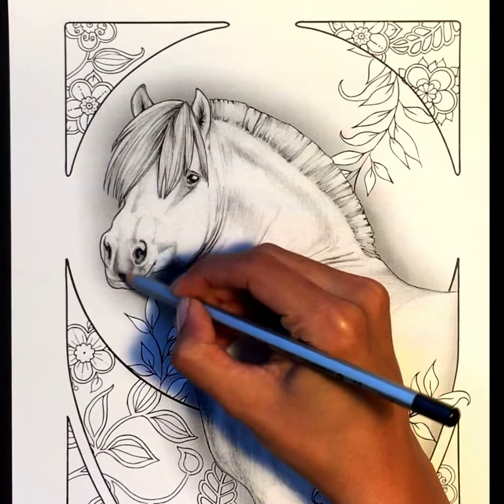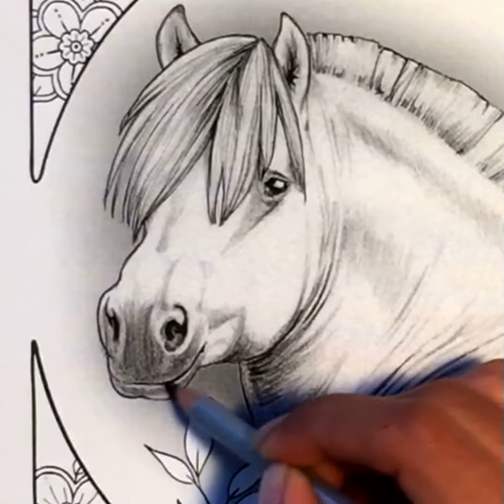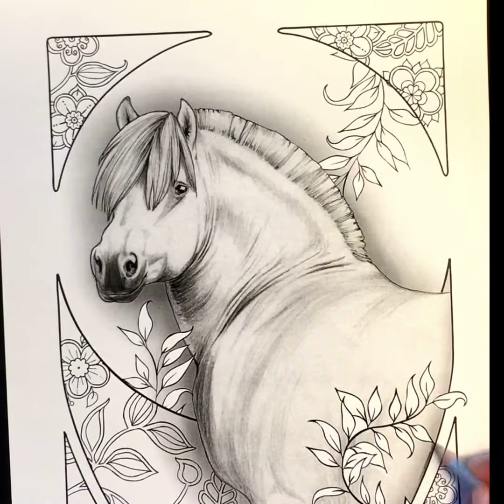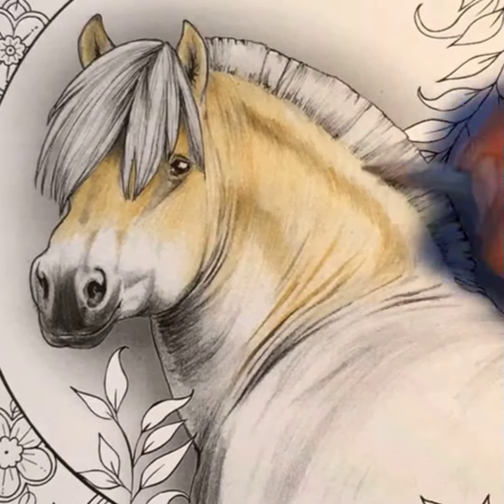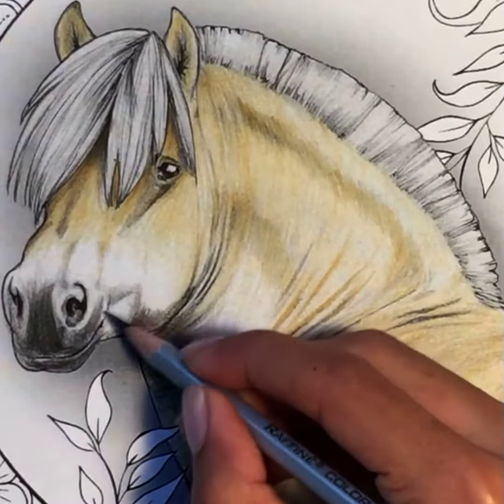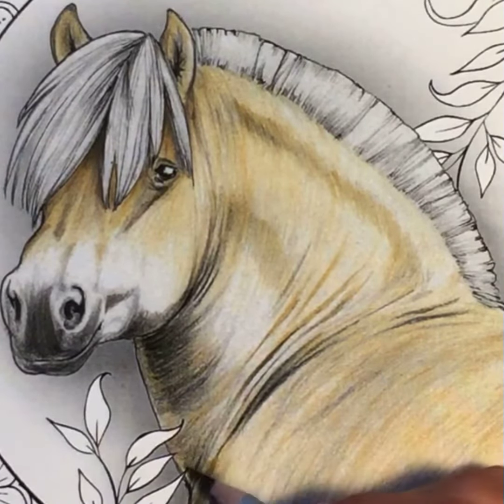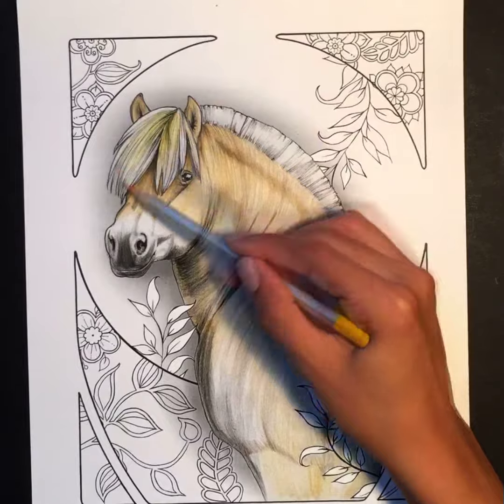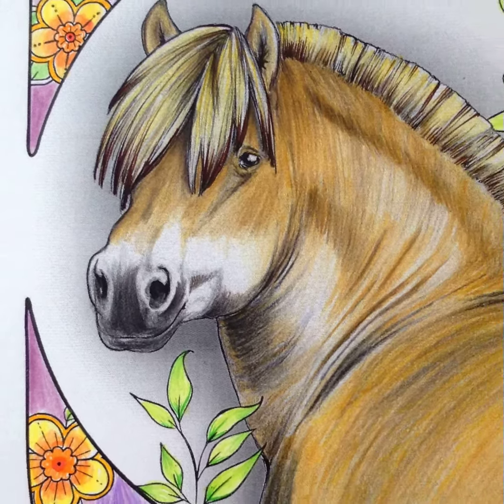Simple Tips To Color A Horse With Colored Pencils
Since I have so many horse coloring books out so many lovely coloring artist fans, I shot this quick video to help you if you're trying to make your horses a little more realistic when you color them.

Basically it boils down to 2 things.
1. Your stroke.
    How you are moving your pencil over the body. Never use straight lines. Always in a curve where your feel the body is curving.

2. Applying pressure.
    This comes with practice. As you learn where the lights and darks are usually you will know where to apply more pressure and where to apply less.

There is more of course but I find that these 2 points are an important place to start. Also having some reference photo will always help.

If you're own facebook join my facebook page for more inspiration and cool deals!